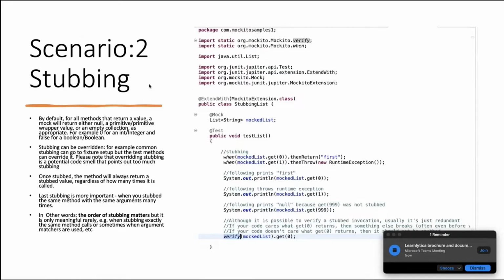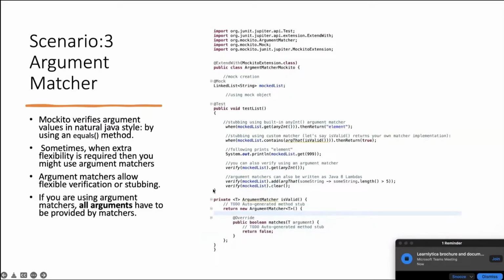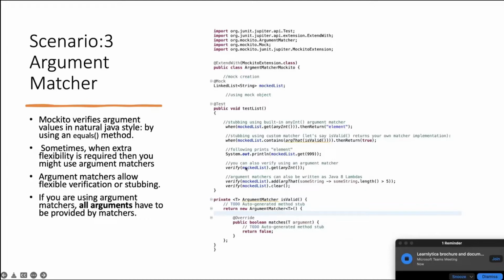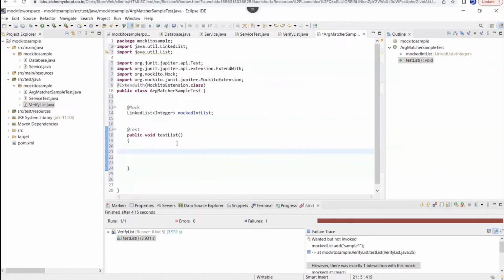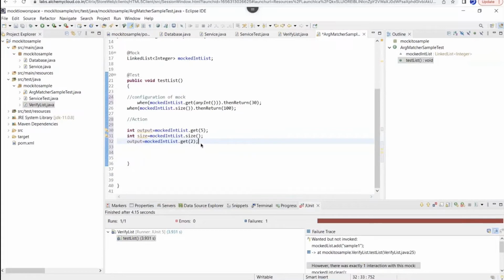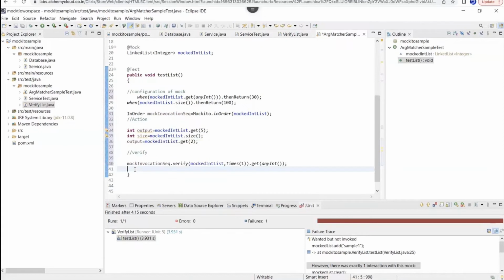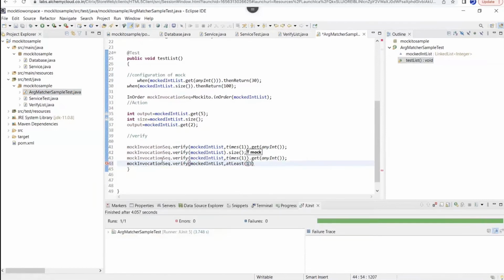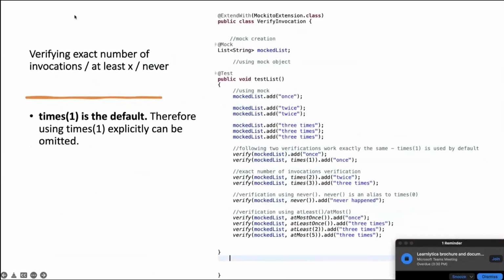Stubbing and Argument matcher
This video will show you how to stub a service interface and how to use Argument matchers in service virtualization.